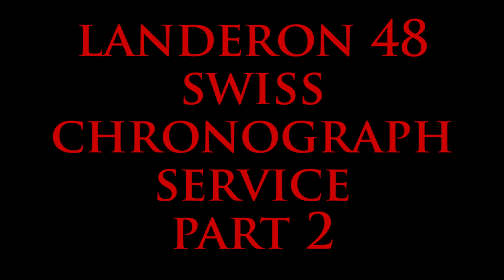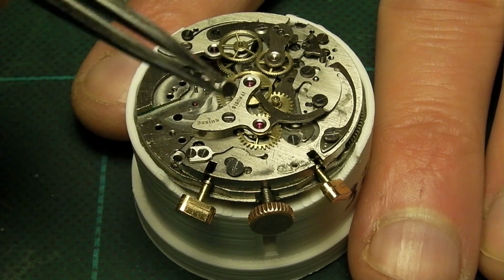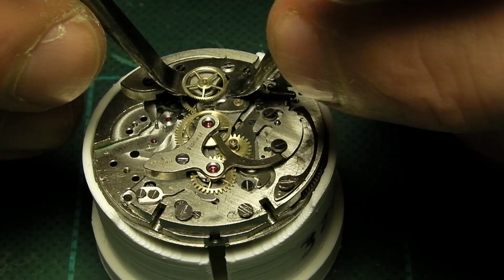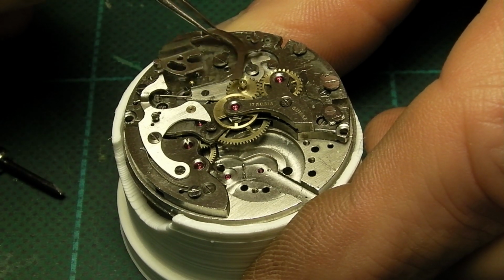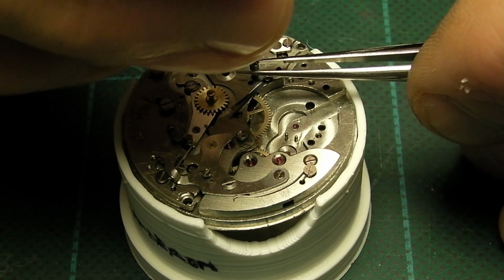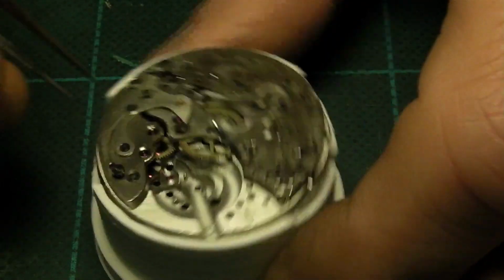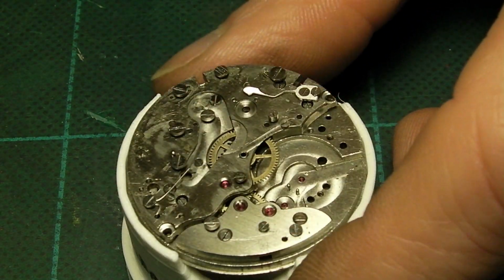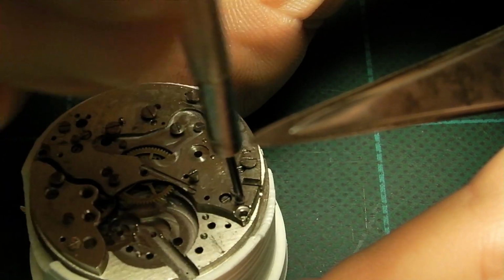Landeron 48 Chronograph Service Part 2. Chronograph Disassembly.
This series will cover the very popular Landeron 48 Chronograph.
Inspection, fault diagnosis, uncasing, disassembly of Chronograph and watch,cleaning and reassembly.
Part 2 Disassembly and inspection of the chronograph works.